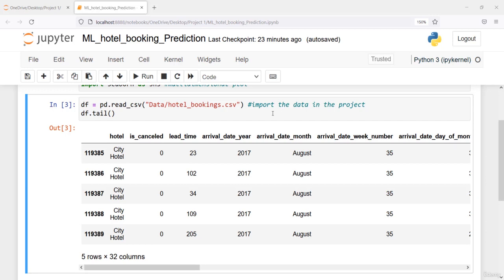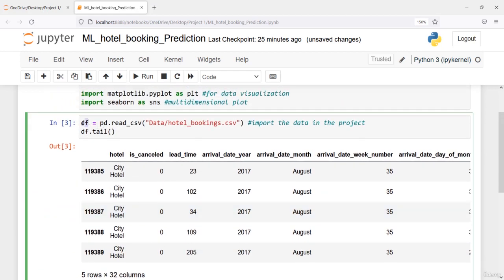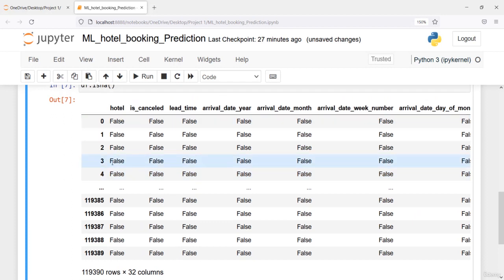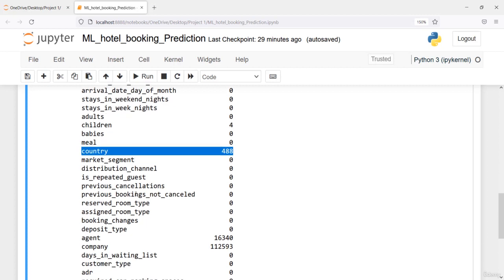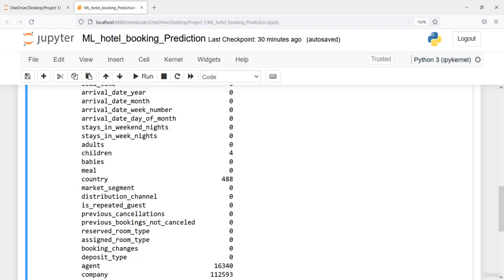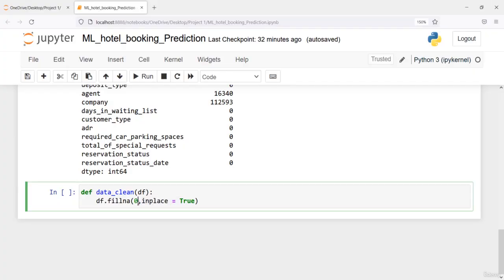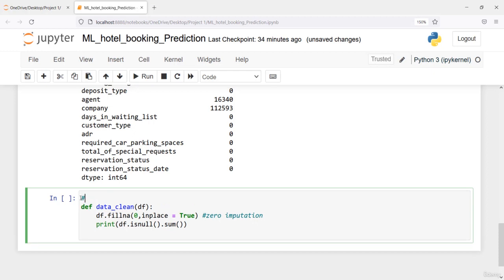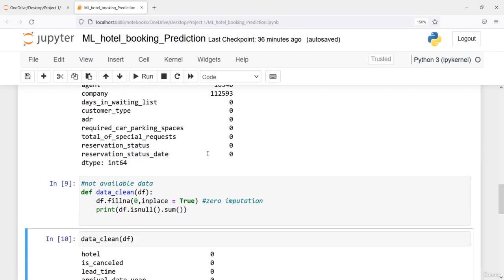57. Clean NA values